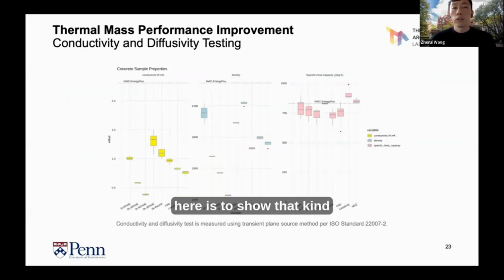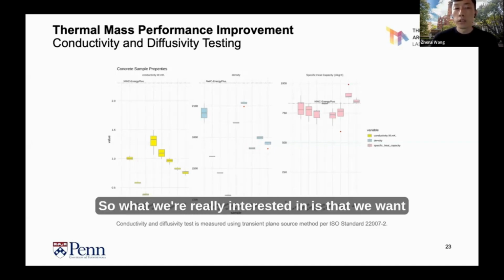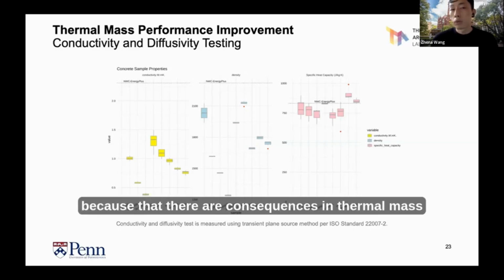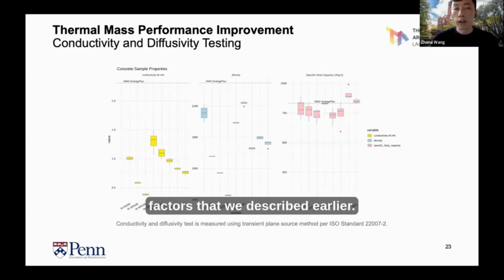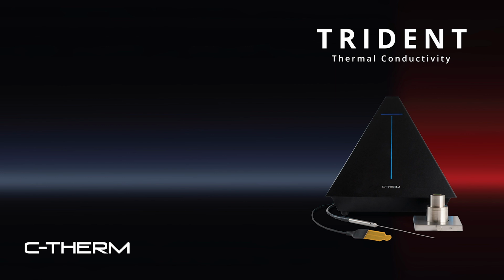Thermal Conductivity Testing for Building Thermal Mass Performance in Cement.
Cementitious materials like concrete are known to have substantial embodied carbon emissions related to material extraction and manufacturing, particularly for the building construction industry. Supported by a U.S. Department of Energy grant, we design different concrete recipes with biomineral additives for reduced cement content and embodied carbon. We then test the conductivity and specific heat of these low-carbon concrete materials. When used as part of building structure, the novel concrete can function as thermal mass. Thermal mass moderates indoor climate, reducing the energy demand of buildings' heating and cooling systems and associated operational energy emissions. However this performance benefit is hinged on optimal thermal properties, and therefore its careful characterization is necessary.